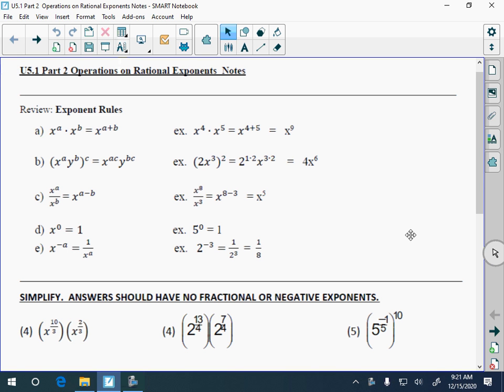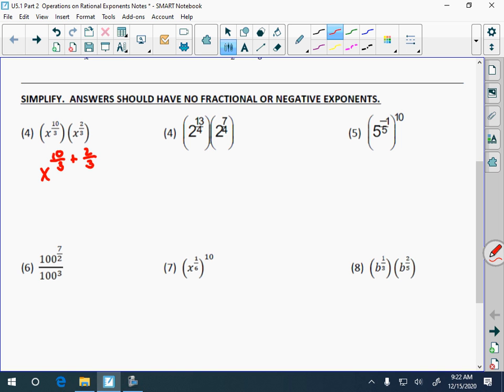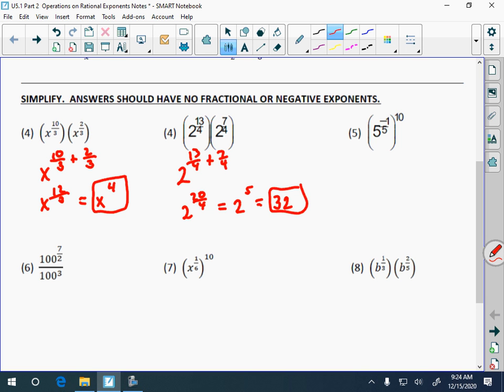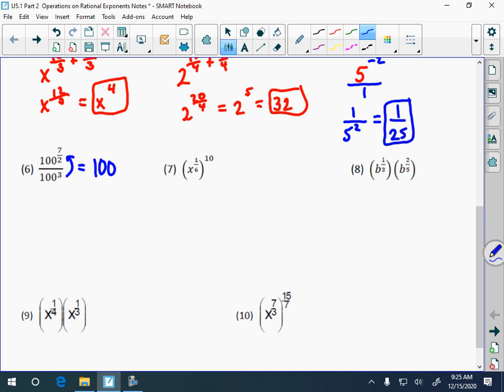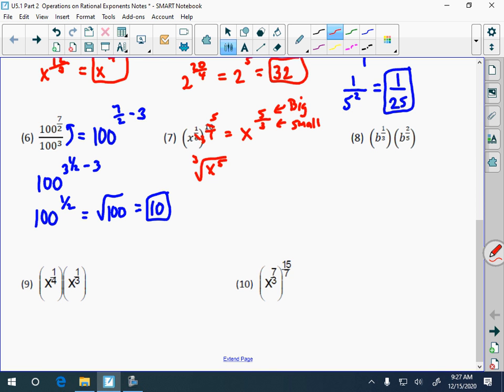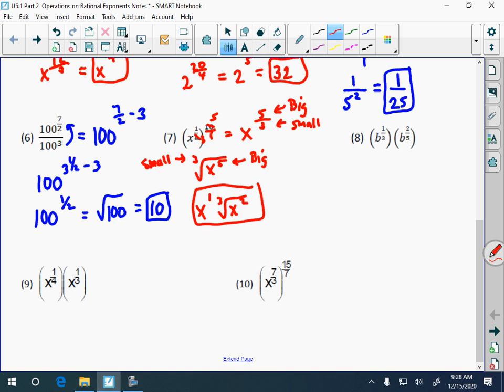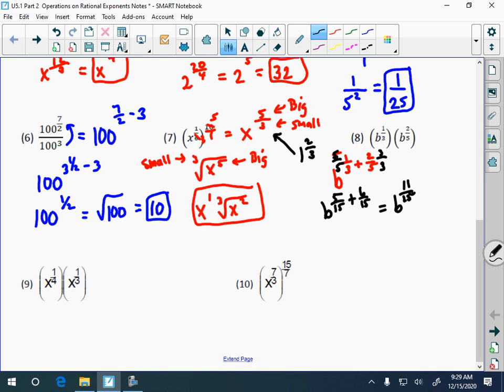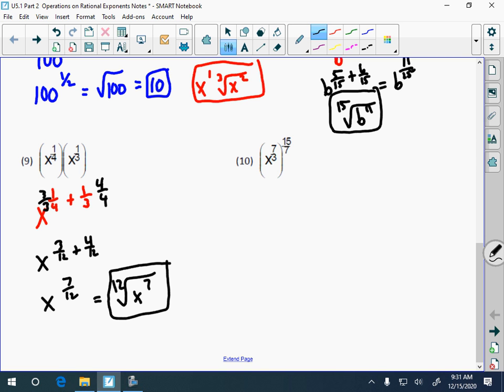U5 1 Part 2 Operations with Rational Exponents Notes